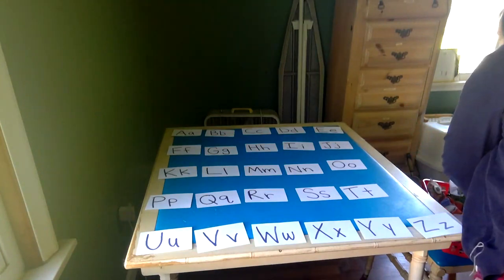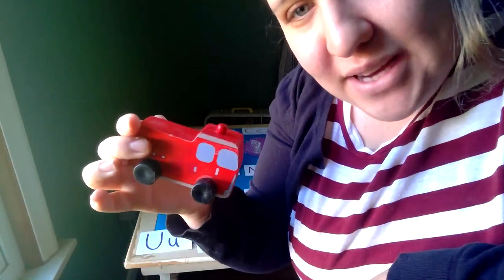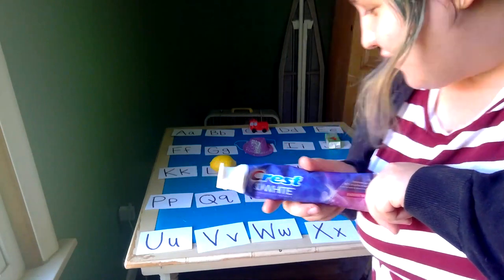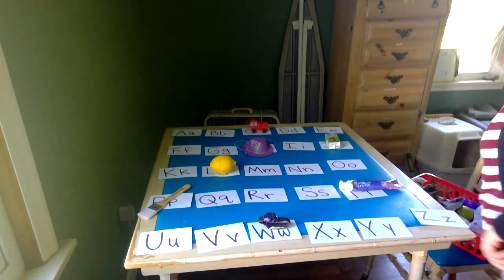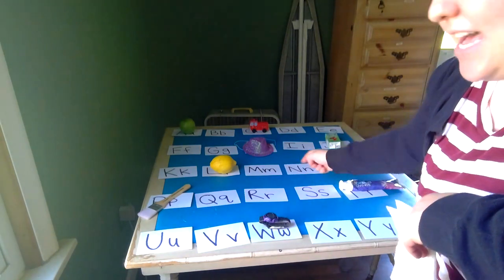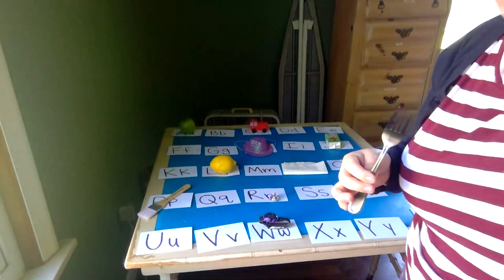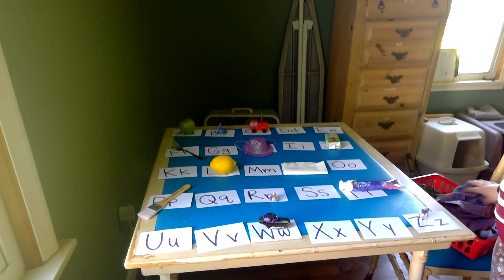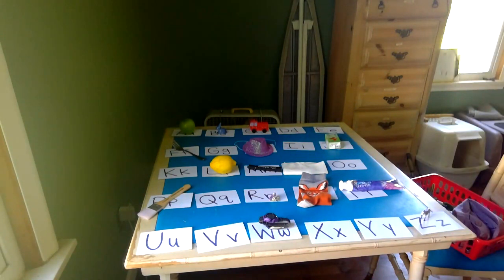Make an Interactive Alphabet Chart with Mrs. Fine Using Items at Home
Mrs. Fine shows you how to make your own alphabet chart and finds items from her house to fill it with.  Can you make one too?